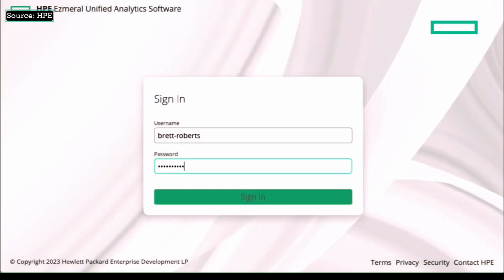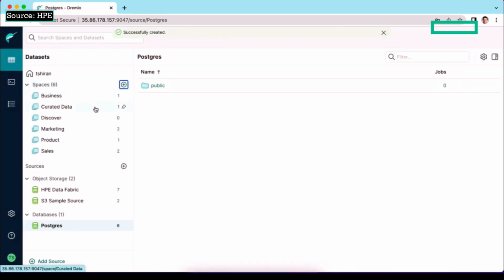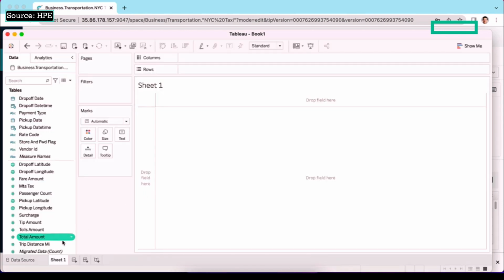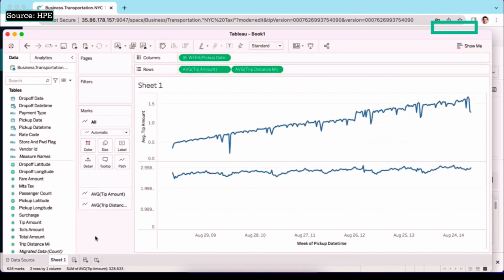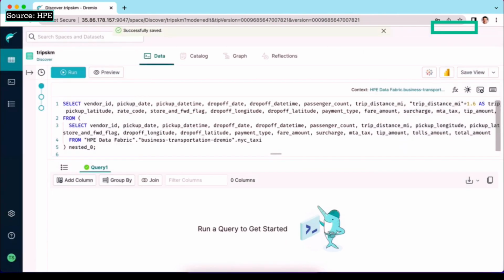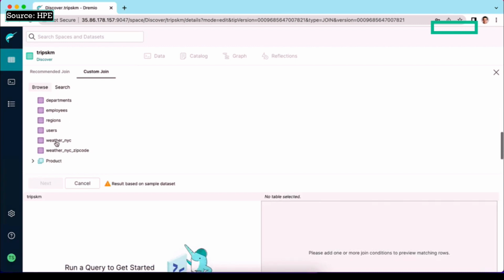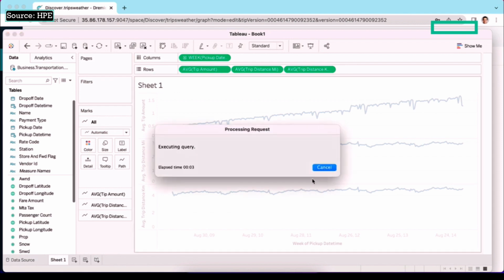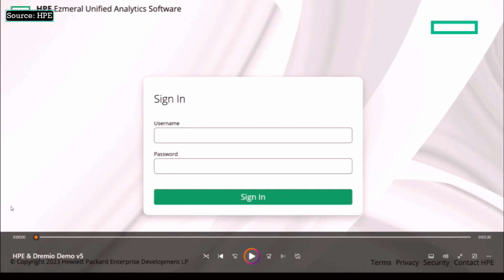Process Billions of Data Records in Seconds Using Dremio , Tableau and HPE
In this video demo HPE show cases the speed of its analytical platform HPE Ezmeral Unified Analytics and show casing Dremio and Tableau. It runs query on a billion records in sub seconds and also joins data from MYSQL source and brings all the analytics in Tableau.